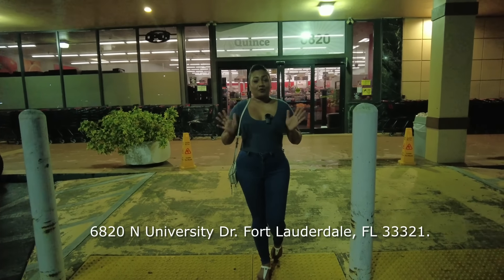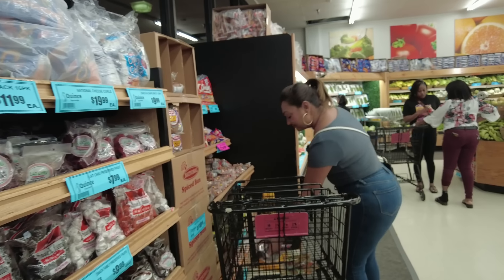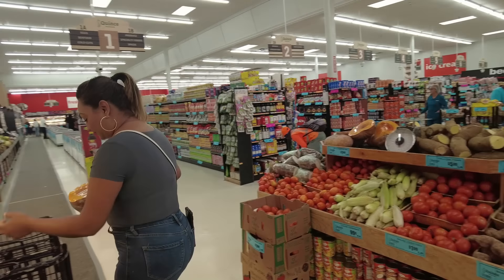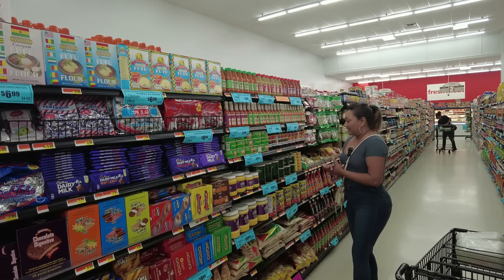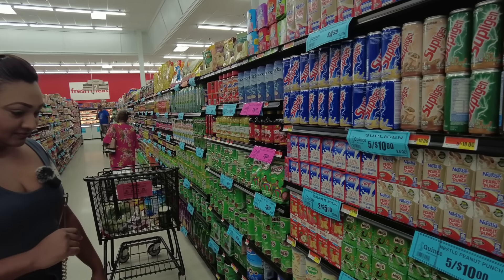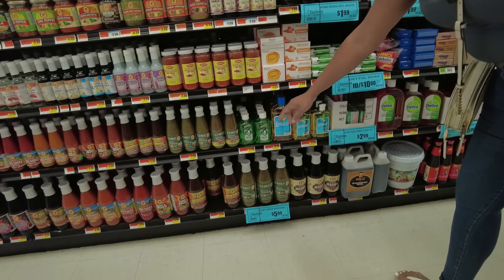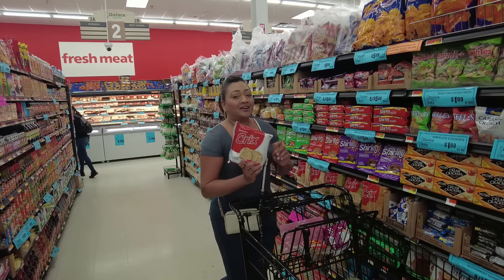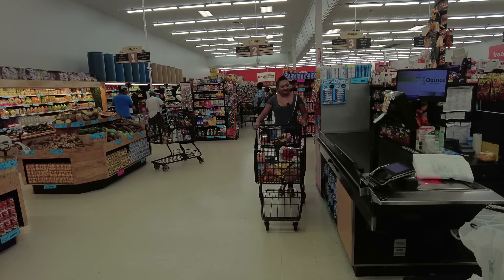Diwali Shopping at Quince